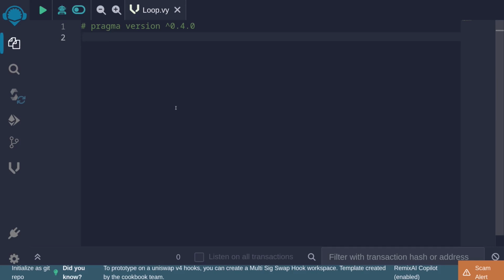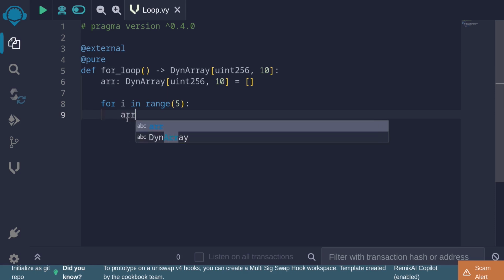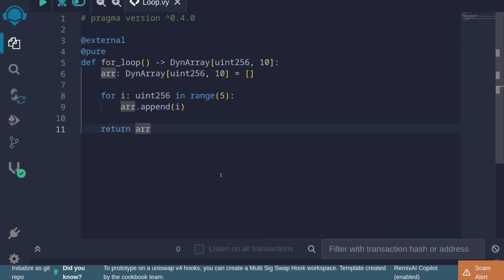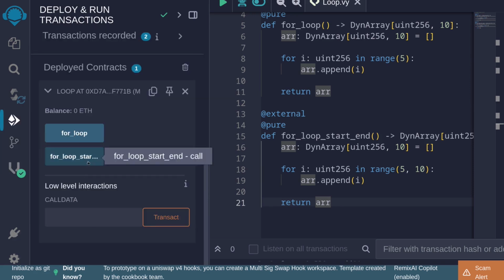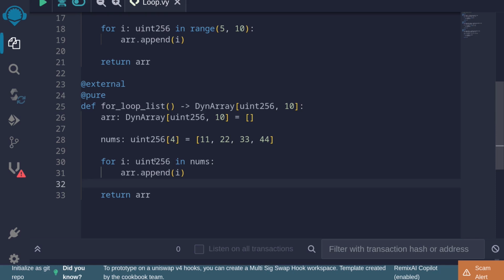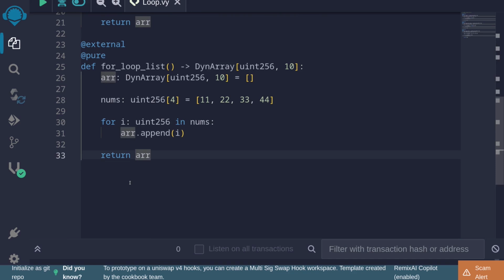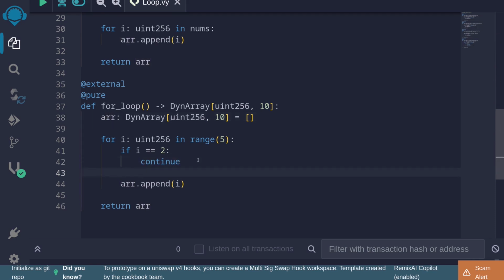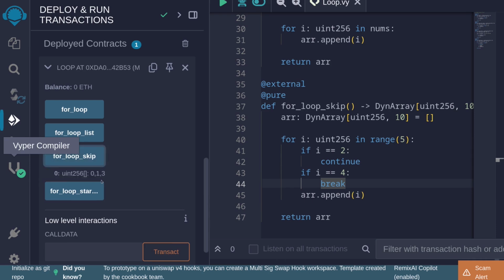For loop | Vyper 0.4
Introduction to Vyper 0.4